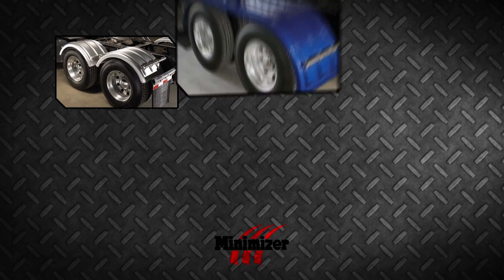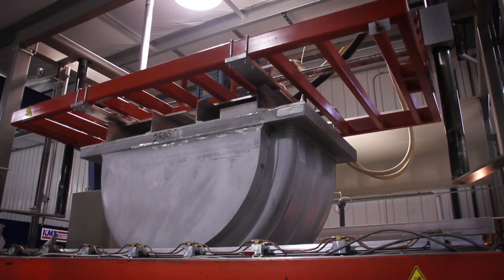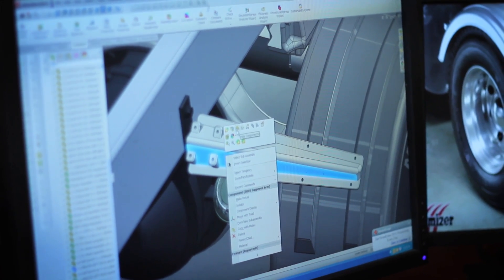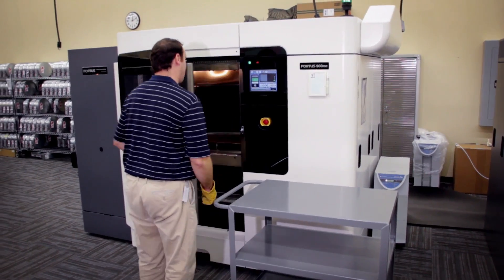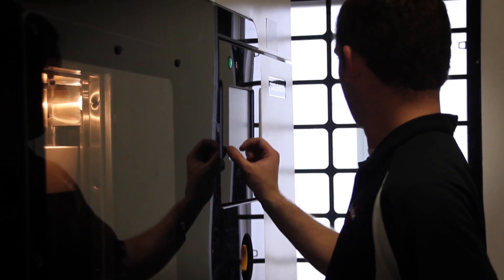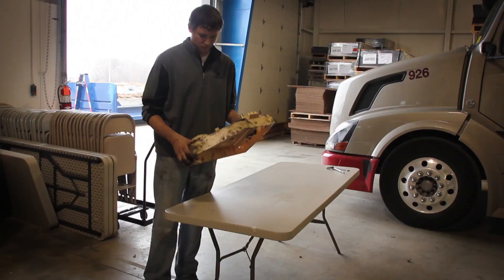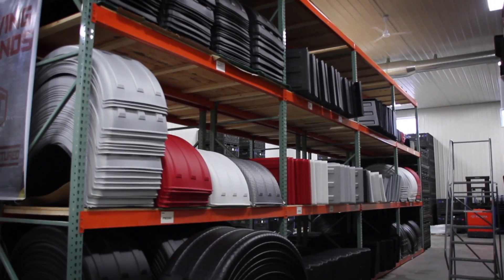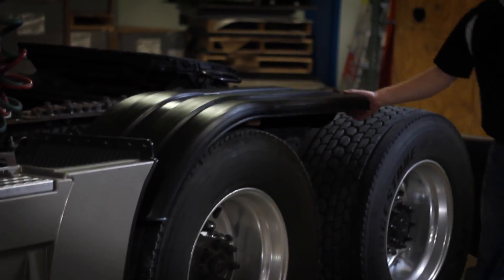Minimizer Tests Truck Fenders With Black ULTEM Prototypes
Minimizer's engineers road test their semi-truck fenders with functional prototypes 3D printed in black ULTEM 9085, a high-performance thermoplastic.